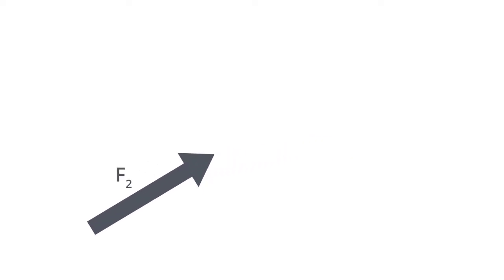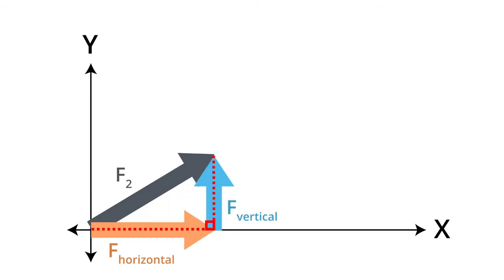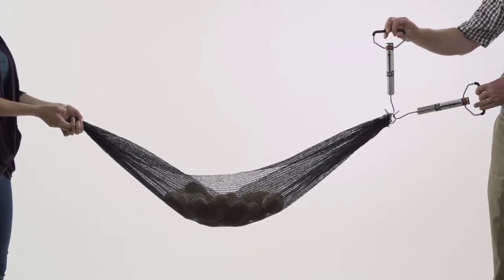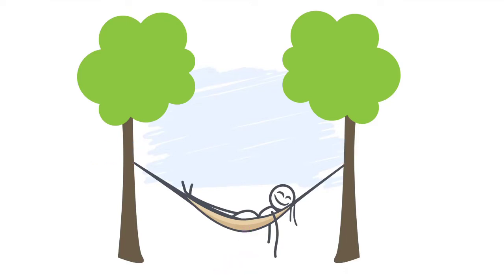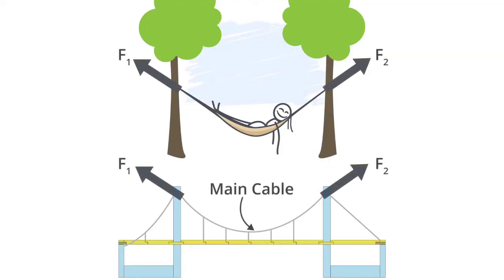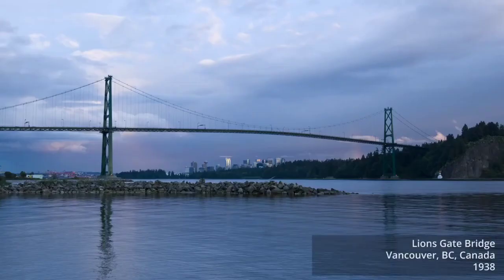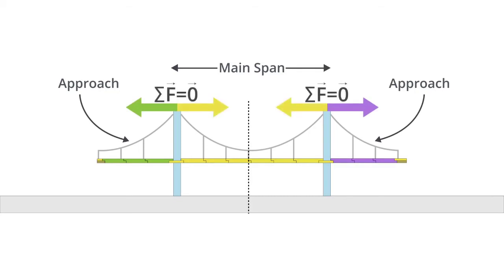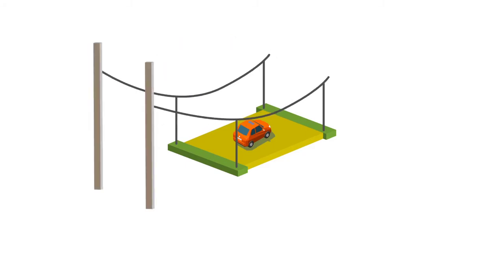Suspension bridge | How does it work ?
Hello everyone 👋
share your experiences in comment box.

Suspension Bridge: What is it? How does it function? A look at the components of the suspension bridge - deck, main cable, vertical suspenders and towers and its functions.